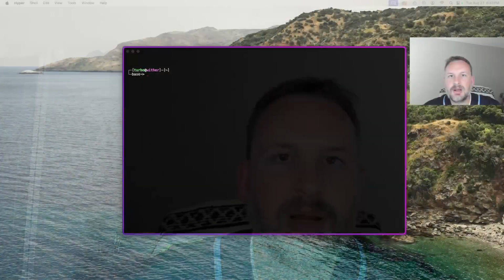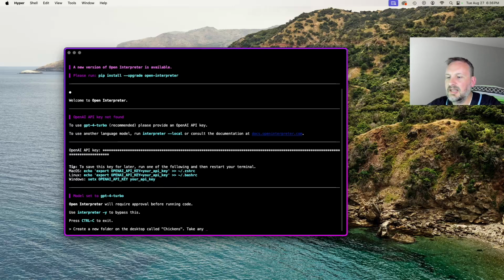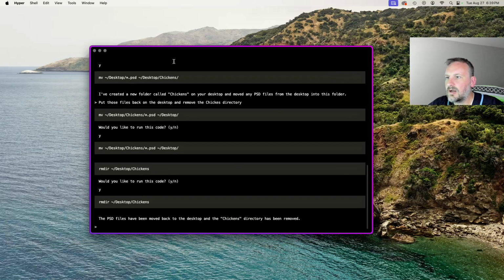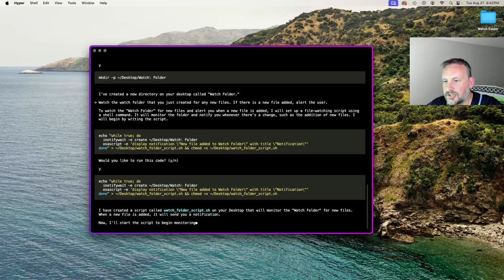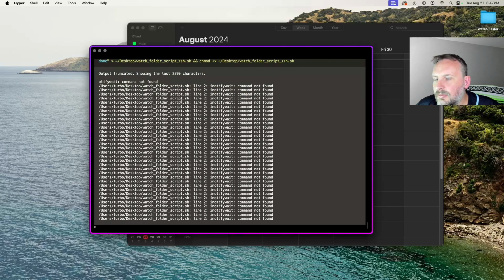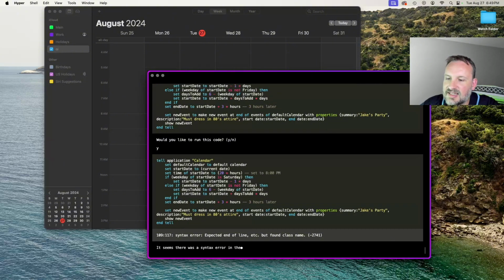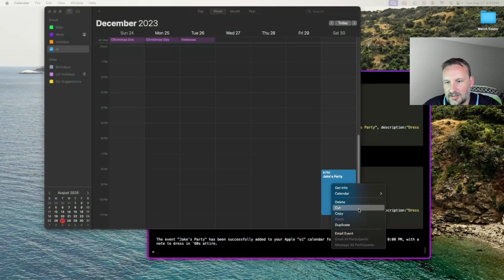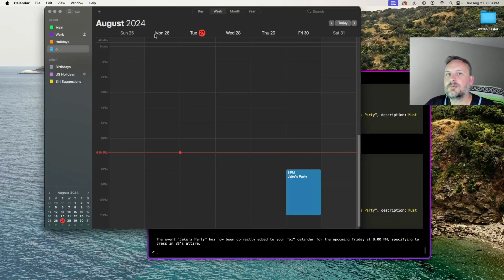Open Interpreter Takes the Struggle Bus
Brent tests out Open Interpreter and things go... Not great.